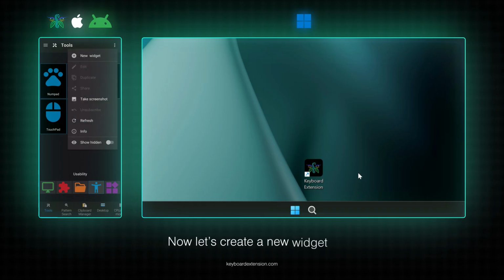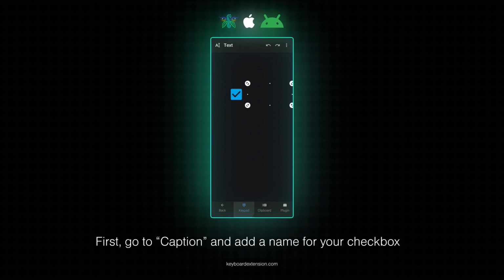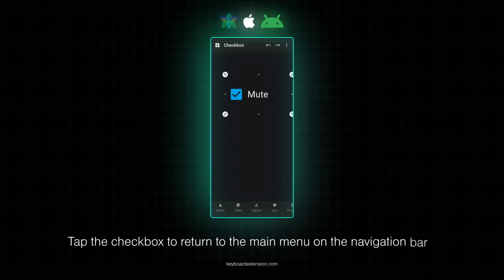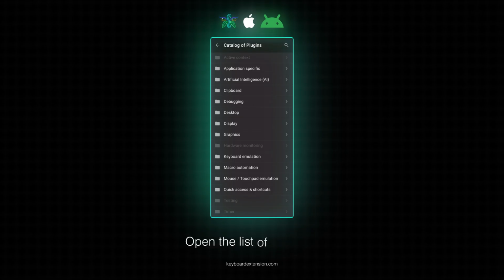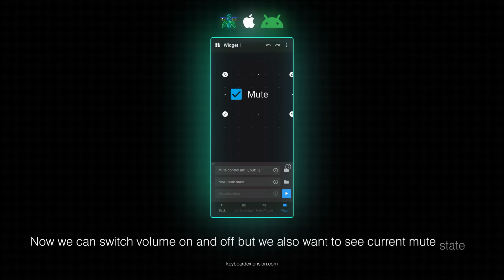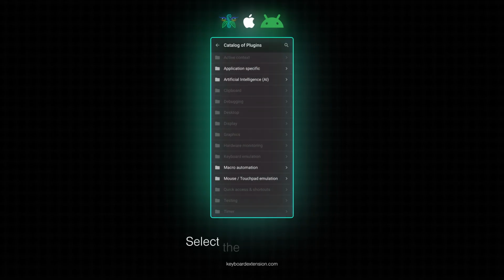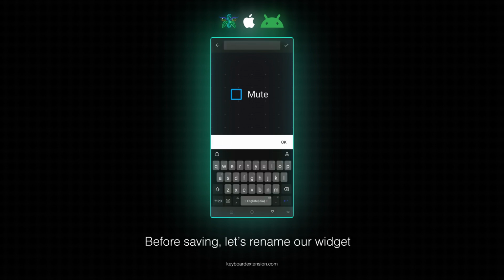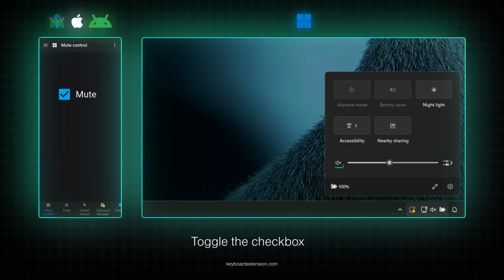Create a PC Mute Checkbox | Keyboard Extension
Learn how to create a simple checkbox that instantly mutes and unmutes your Windows PC from your phone. In this lesson we explore the Checkbox preset and connect it to the Mute Control plugin.

This tutorial demonstrates how toggle-style controls can interact directly with Windows system settings. The same concept can be expanded to create many different on/off controls for your own widgets.